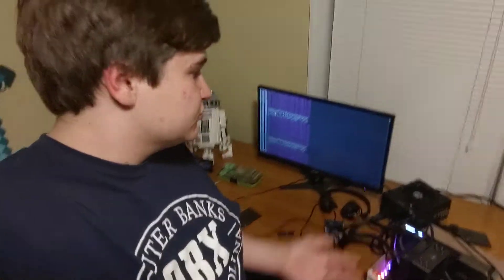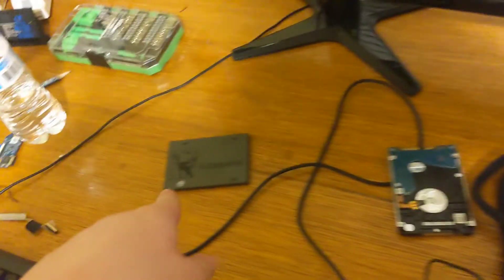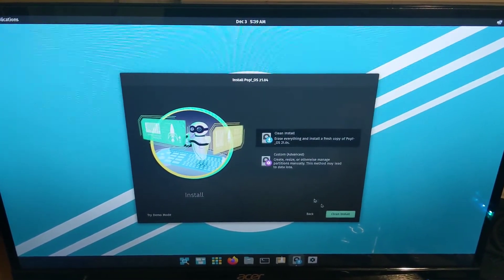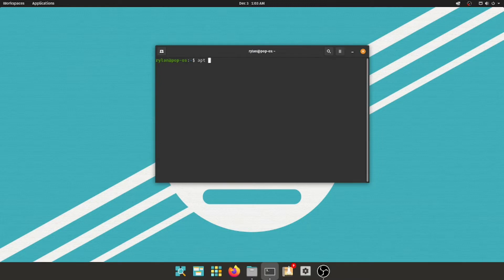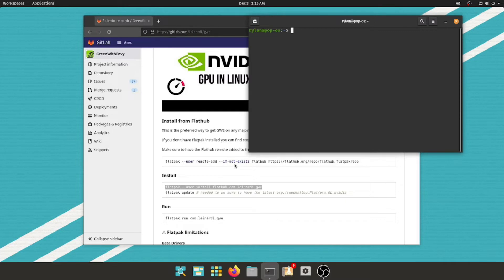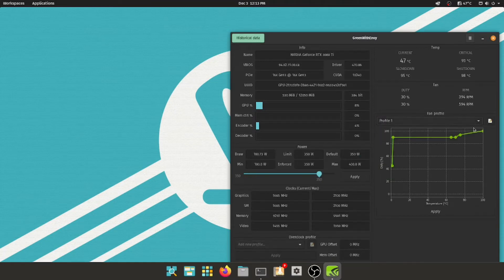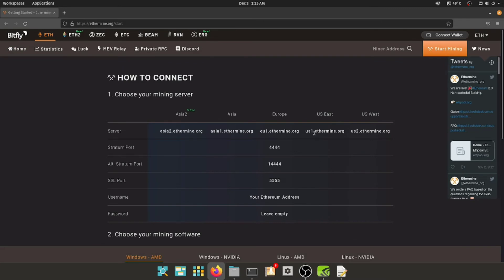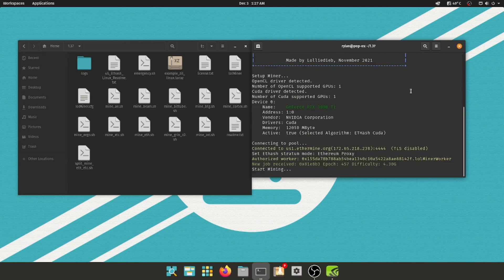How to Switch to MINING ON LINUX [FULL GUIDE]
Hello there! In this video I go through how to set up Linux, put drivers on Linux, Install OC software on Linux and finally, how to mine Linux, I hope you enjoy and learn something new!

DRIVERS:

apt search nvidia-driver

sudo apt install nvidia-driver-470
(Or whatever the latest nvidia-driver is)

Restart pc and drivers will take effect

flatpak --user install flathub com.leinardi.gwe

flatpak update

flatpak run com.leinardi.gwe

sudo nvidia-xconfig --coolbits=8

restart pc and open application

:D

167ygjRfssXSmPAodpepB543baRmNWnqop